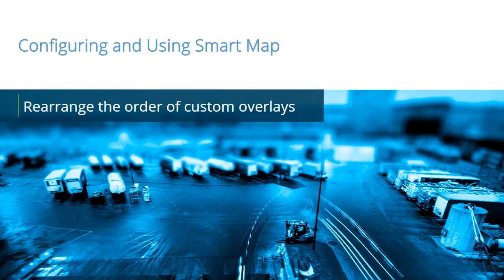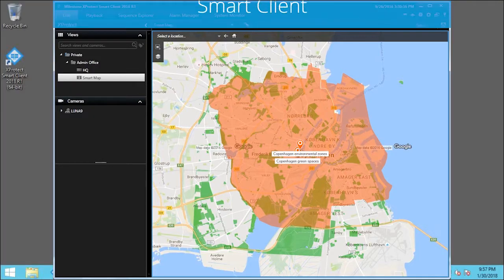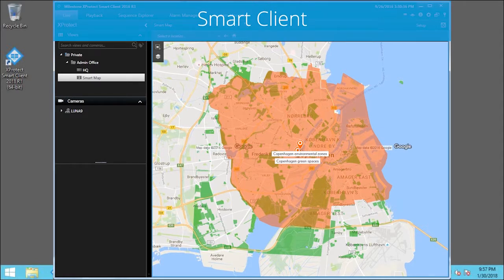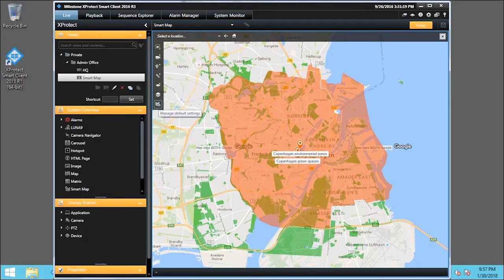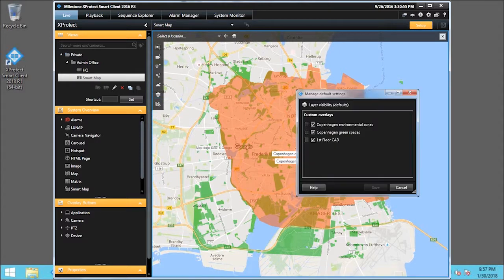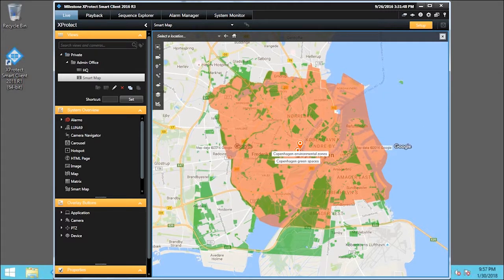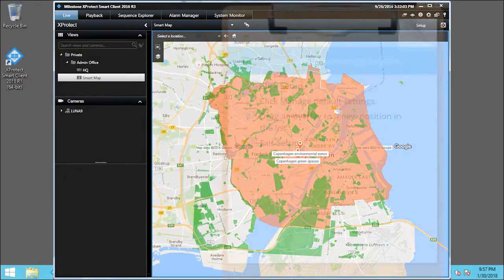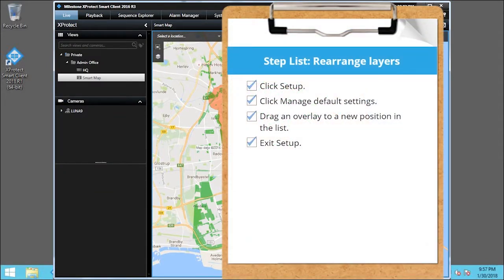XProtect Smart Map: Rearrange the order of the custom overlays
This tutorial shows how to rearrange the order of the custom overlays in XProtect Smart Map.